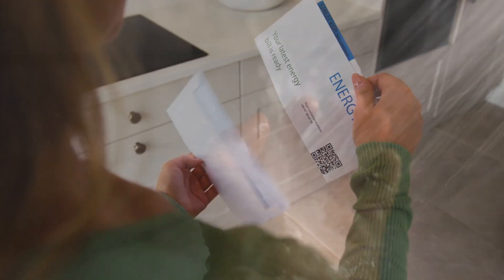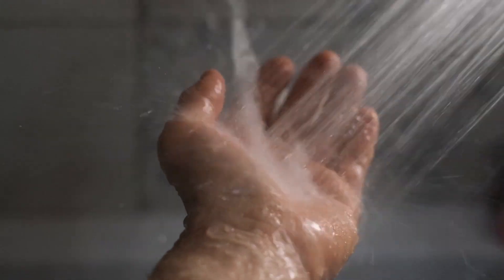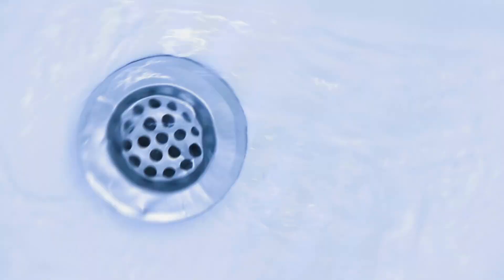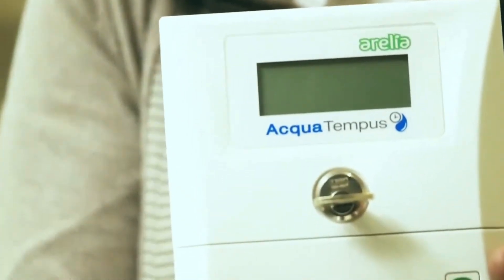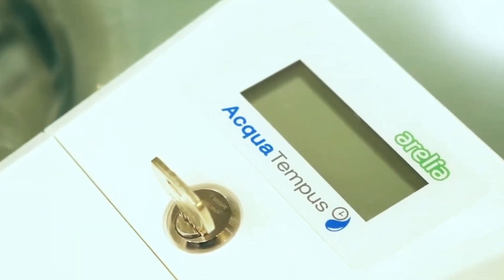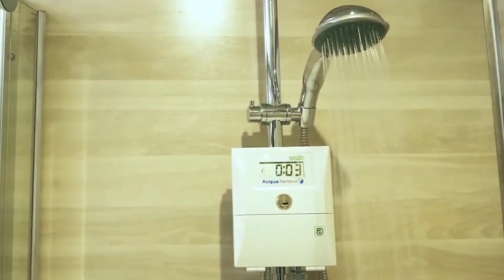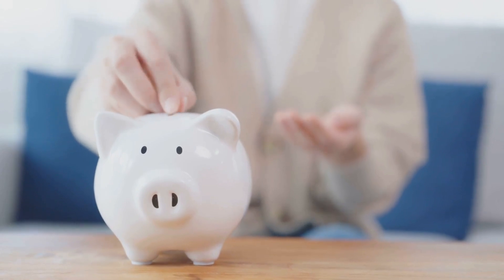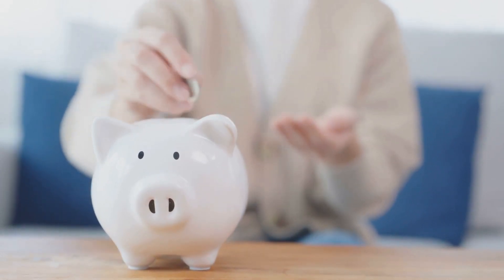Shower timer with automatic shut off Acqua Tempus to reduce expenses at home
Acqua Tempus, a formidable device to reduce water and energy consumption, restricting the maximum shower time.
It automatically shuts off the shower once shower time has passed, leaving it blocked during a pre set period of time.